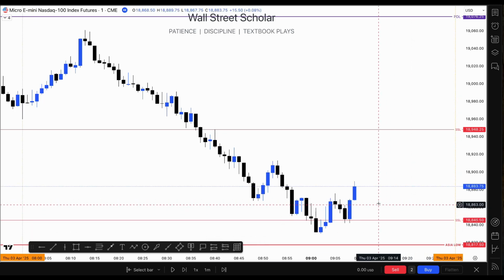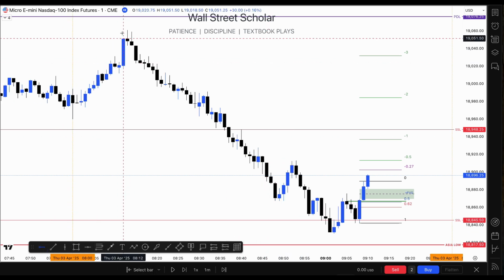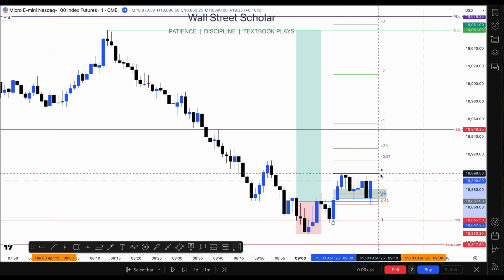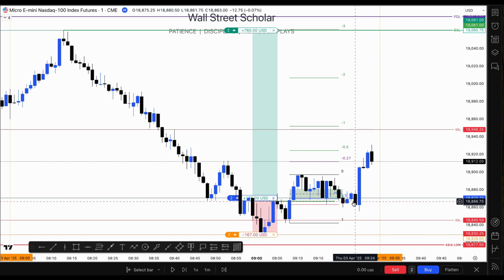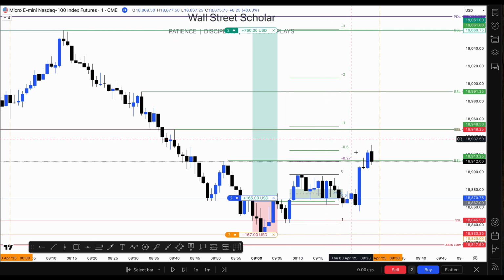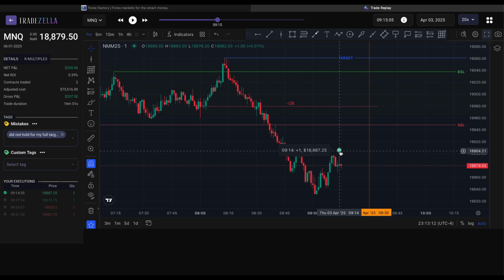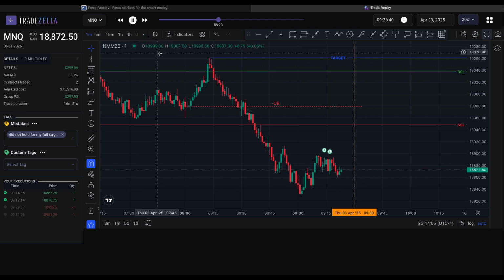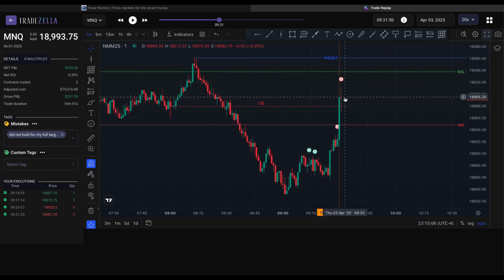Easy Money! 194 Points on MNQ Based on ICT Concepts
Step-by-Step Guide: Trading the 8:30am Volatility using ICT's 2022 Mentorship Model